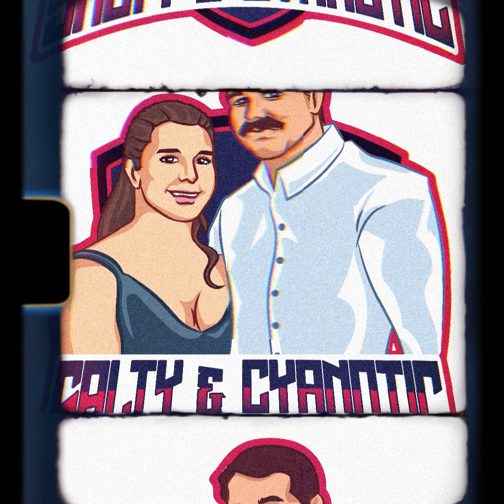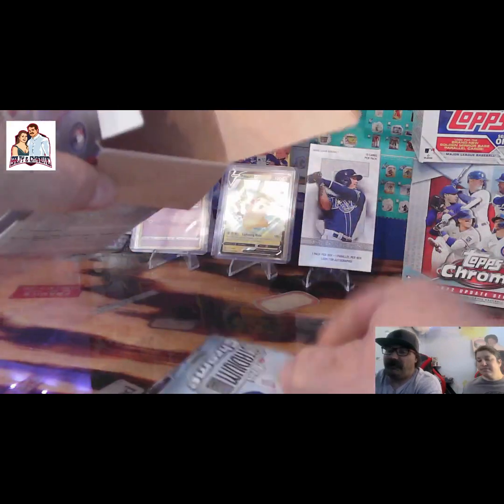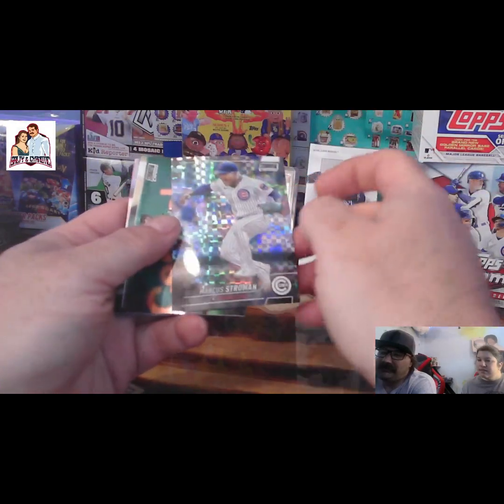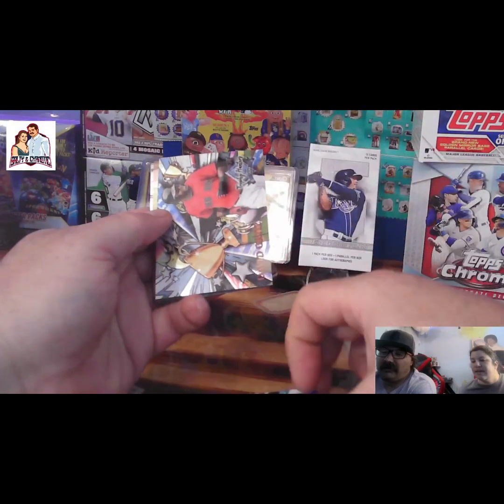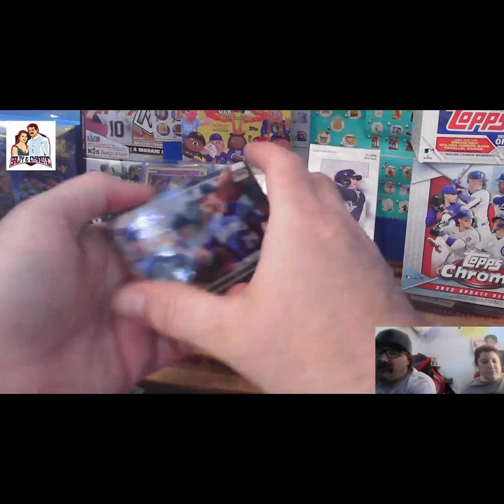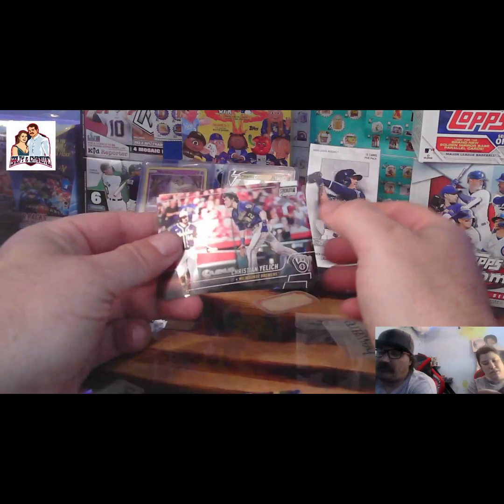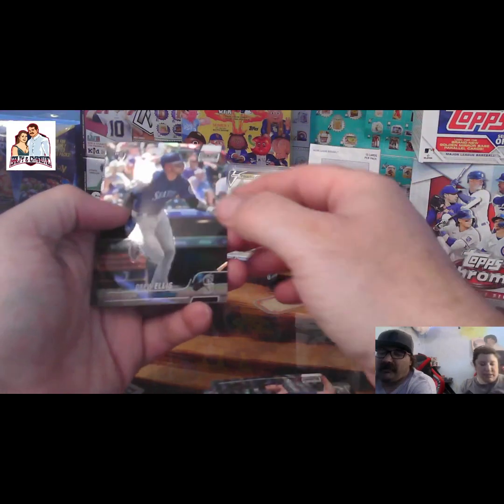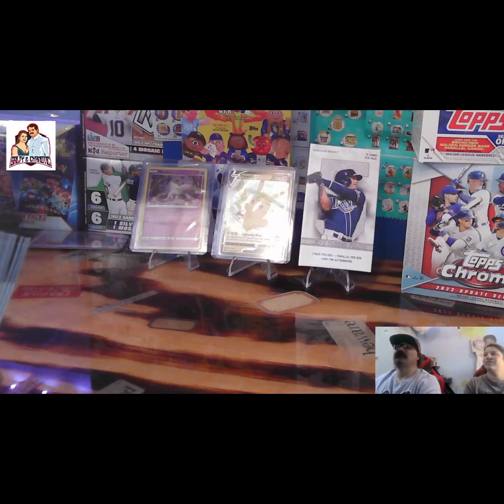Topps Stadium Club Chrome 2022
Join Salty and Cyanotic on opening some Topps 2022 MLB Stadium Club Chrome.

Our Ebay store: